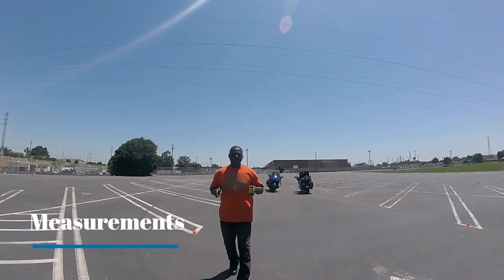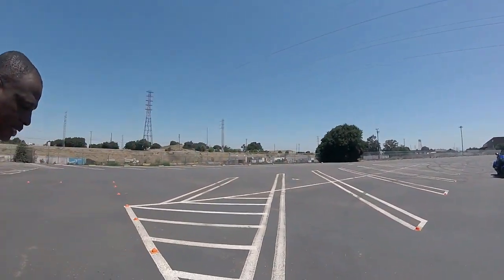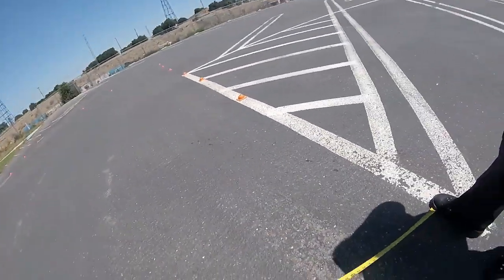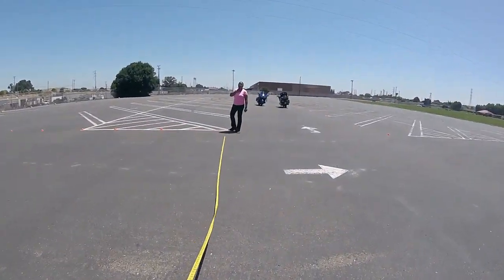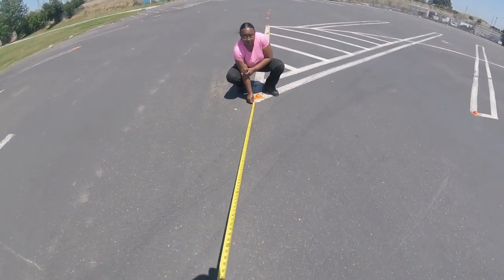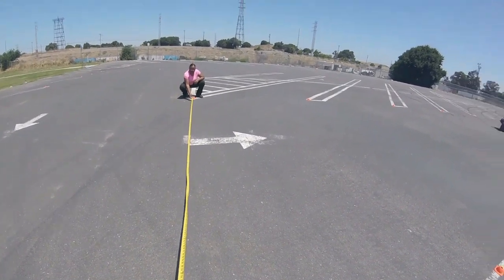How to make tight U- Turns Parking Lot Practice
Practicing U turns. First 24' onto 22' and last 18'.

In this short video, I do 24' turns and circles. The 22 and 18' is in part 2.

This isn't an instructional video, its purpose is to show what you can do with practice. In return, you will gain confidence and become a better rider.
If your in the Northern California Bay Area and want to drop some cones, hit us up.

And if I can do it...So can you.